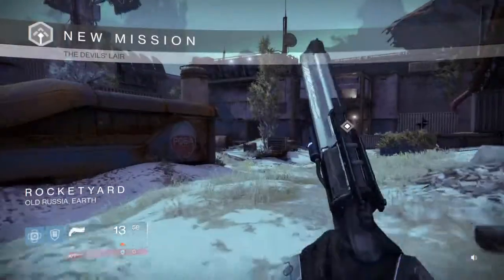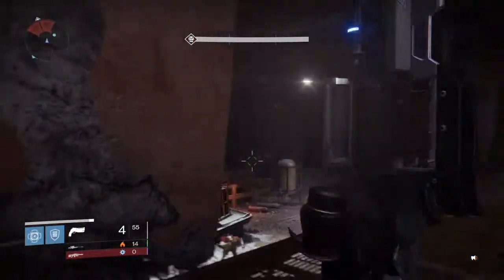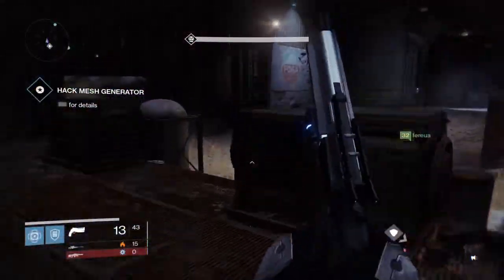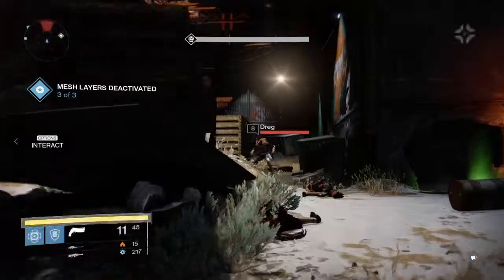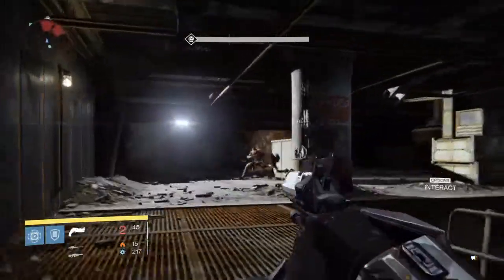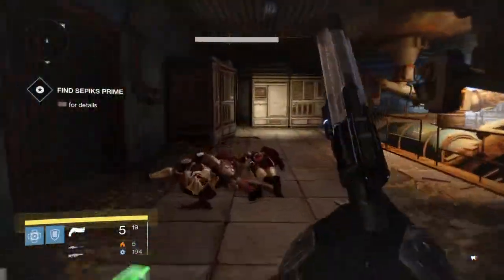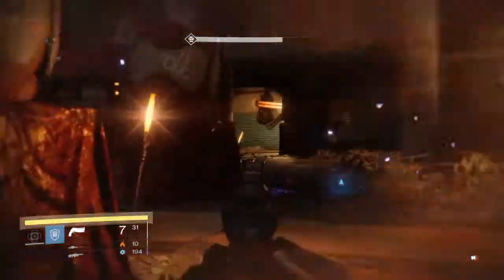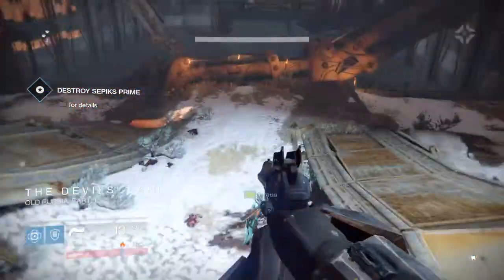Strike Playlist PART 1: Sepiks Prime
What is up everyone!? MooseMike here and I've decided to do a Destiny Strike Playlist! I am going to play every single strike, starting from easiest to what I think is the hardest, and share my experiences with you guys! Hopefully we can make an exciting series out of this!